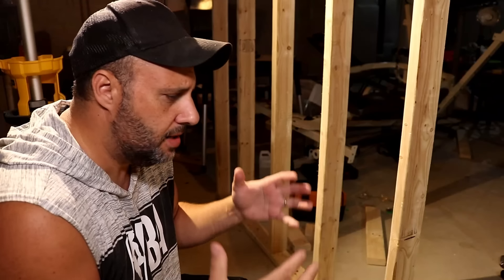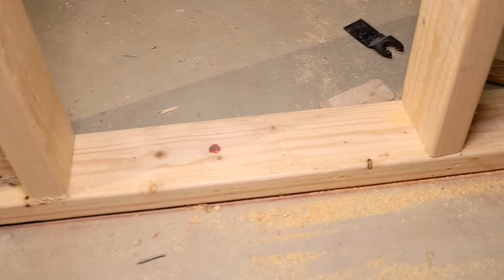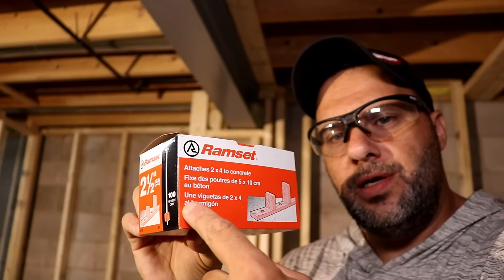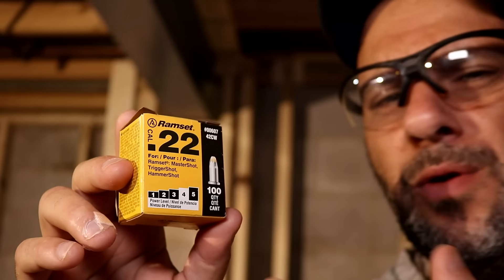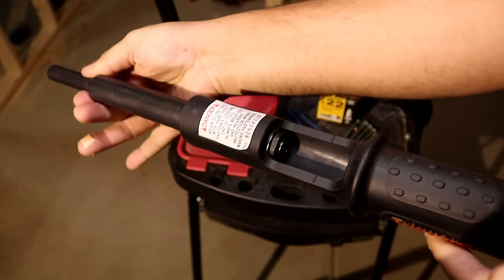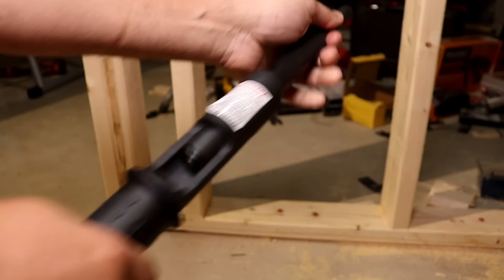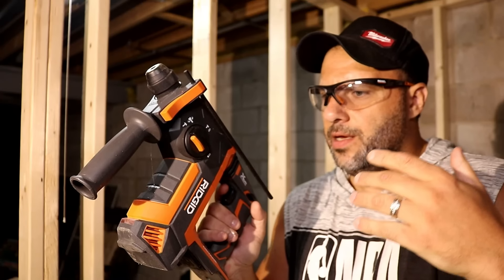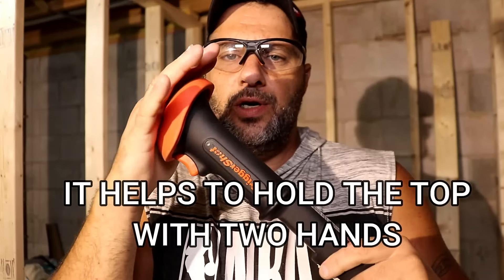How to attach wood to a concrete floor IN SECONDS! How to attach 2x4 wood to concrete floor fast!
Are you looking to refinish you basement or some other project that requires to to attach wood to a concrete floor. If so, don't wast your time drilling into concrete as this tool will allow to to attach wood to concrete floors in seconds!

The Ramset TriggerShot 0.22 Caliber Powder Actuated Tool is great for completing small do-it-yourself projects. Use for instant fastening into concrete, masonry or steel. This handy tool works with 1/2 in. to 3 in. fasteners (not included) and has a single-shot trigger that's easy to use.

Ideal for small do-it-yourself projects
Use for instant fastening into concrete, masonry or steel
Single-shot trigger is easy to use
Common applications include 2x4 framing, electrical boxes, drywall track, furring strips and plywood sub-flooring
Cushioned grip for comfort
For use with 0.22 caliber powder loads and Ramset fasteners (not included)
Hammer-free tool requires 1/2 in. to 3 in. fasteners (not included)
Requires Powder Actuated Tool Licensing Click Here To Apply